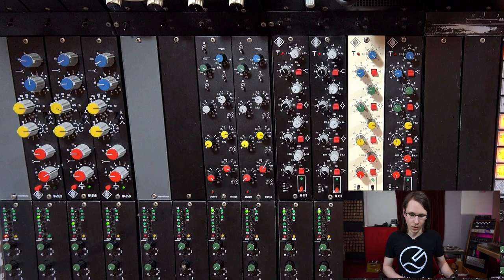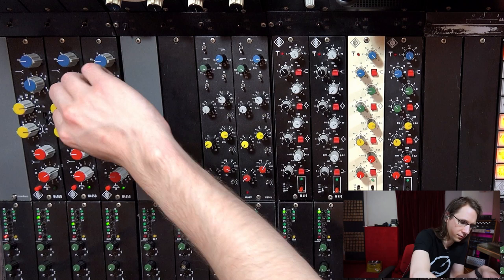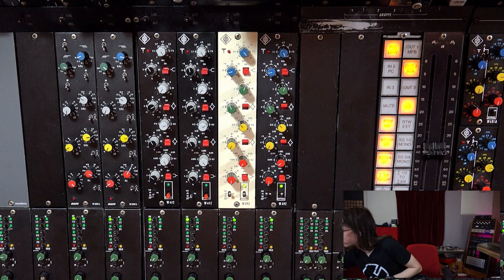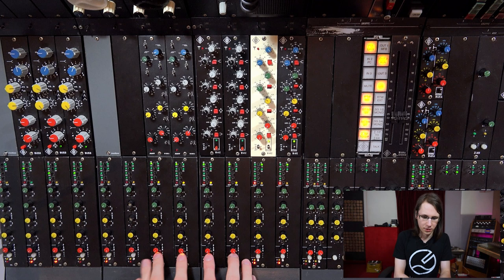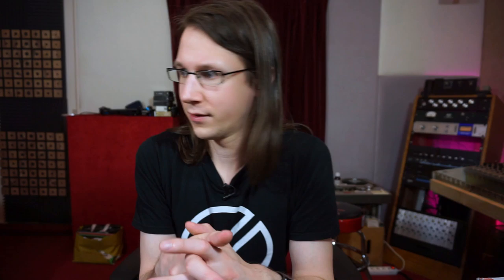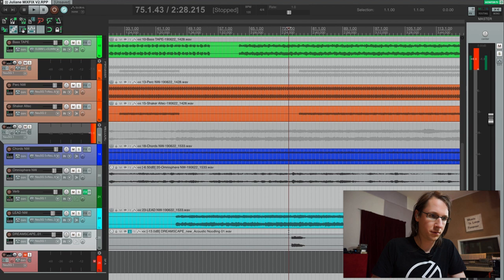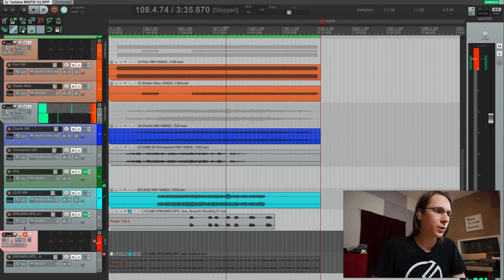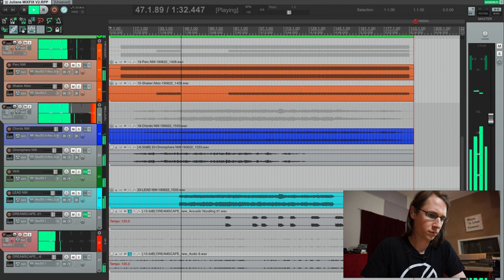How I mix melodic techno (part 2)